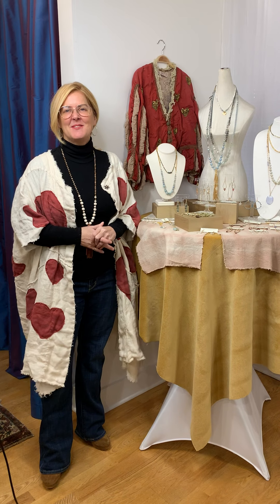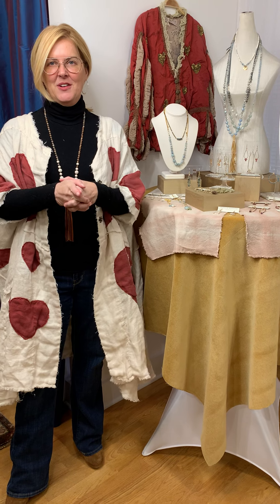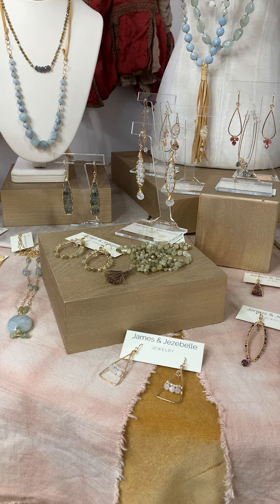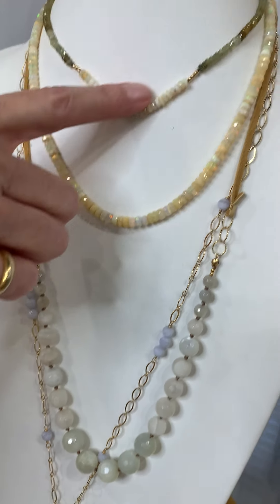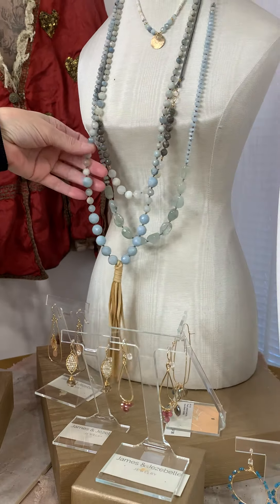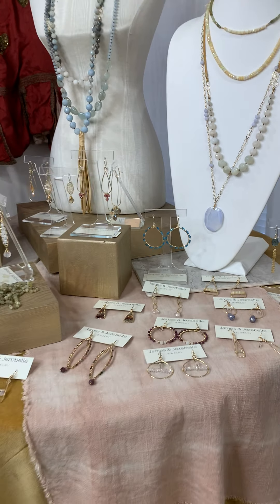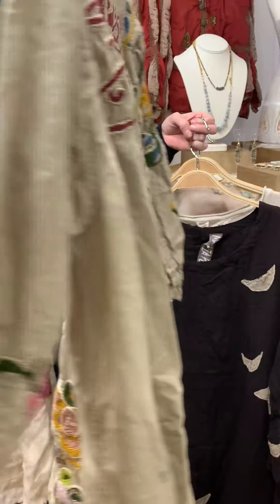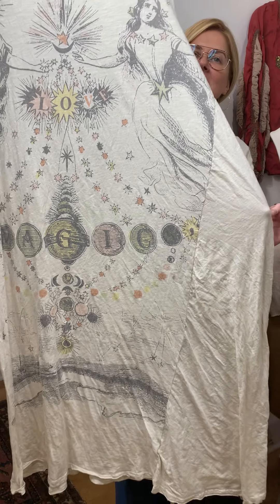2/12 IGTV - New James & Jezebelle and Magnolia Pearl